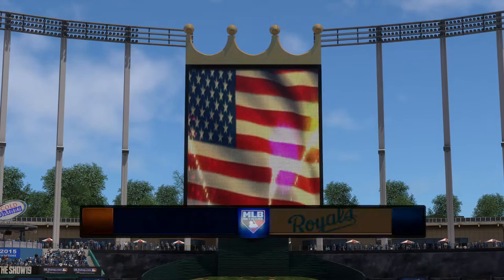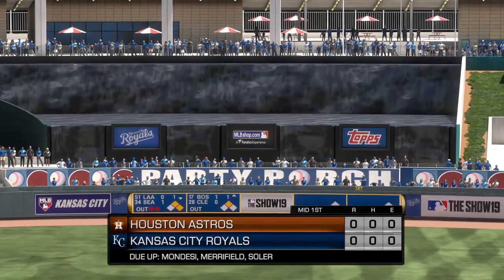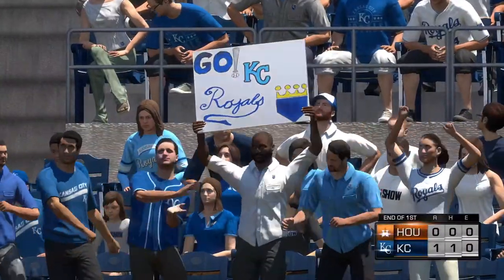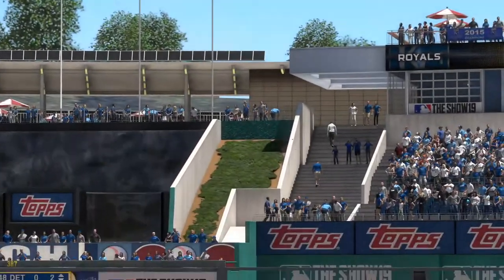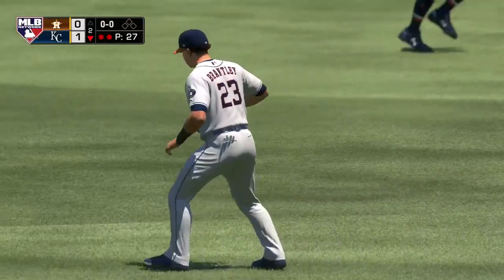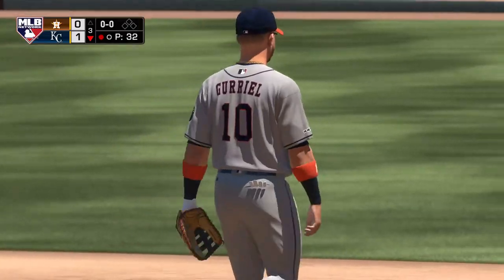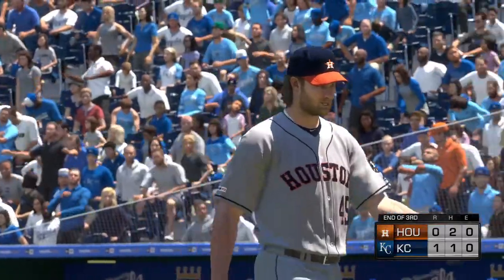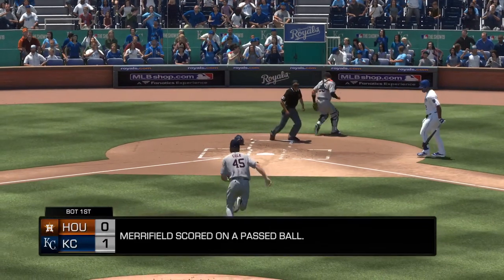Kansas City Royals vs Houston Astros | MLB® 20 Live Gameplay